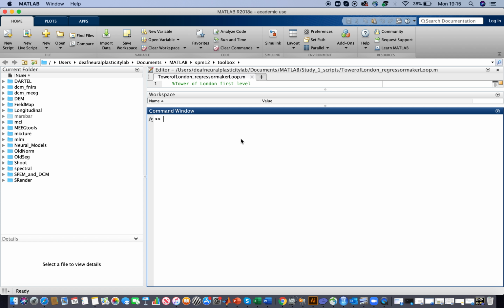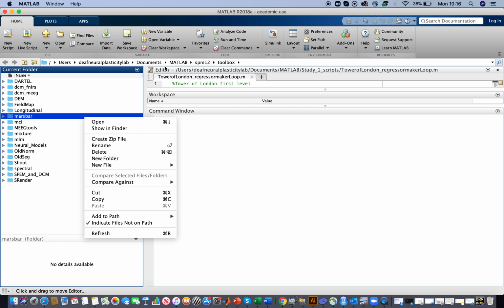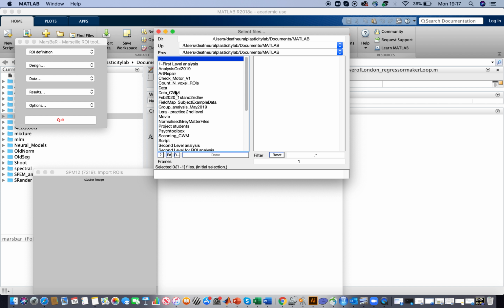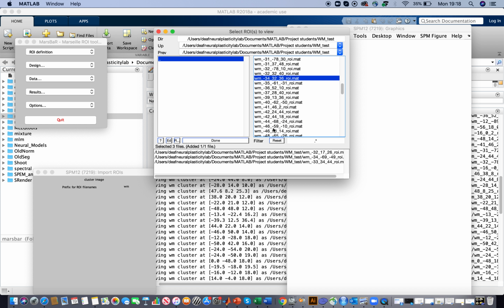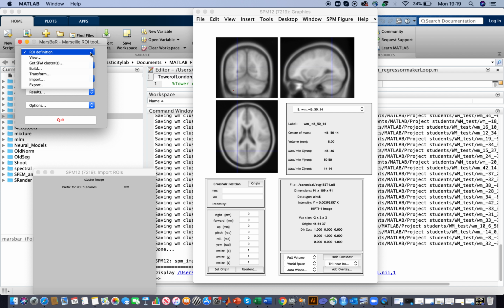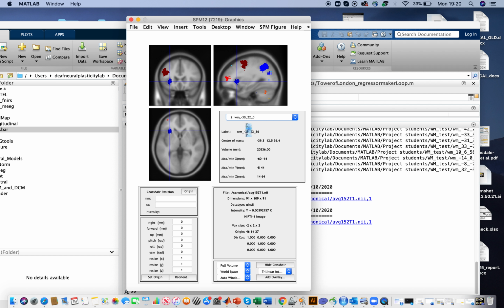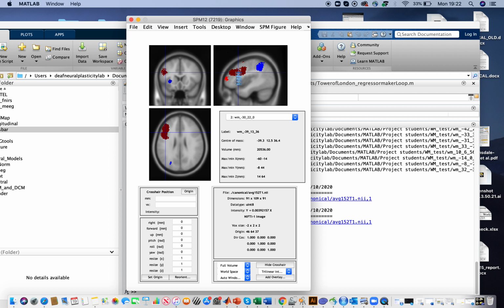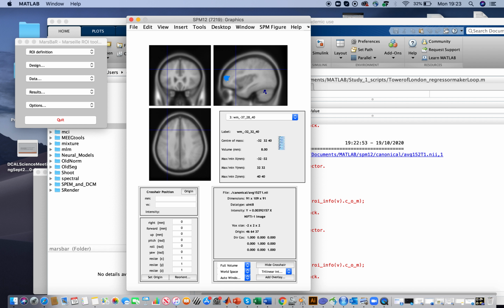From Neurosynth to marsbar part 2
In this second video we will import the binarized mask to create ROIs in marsbar